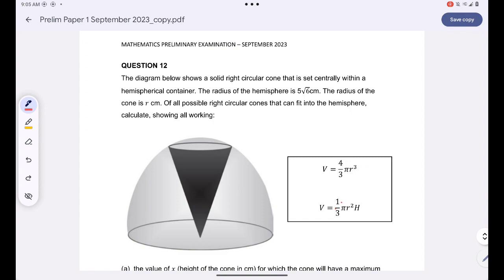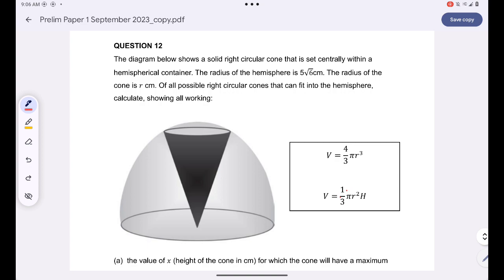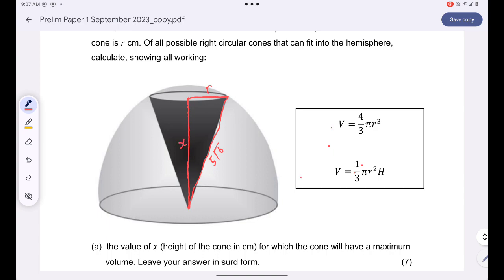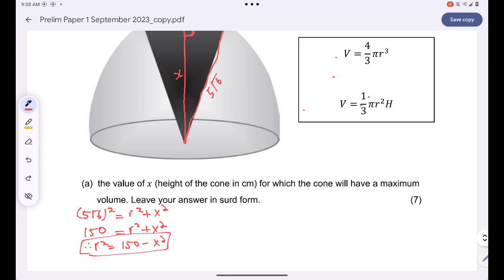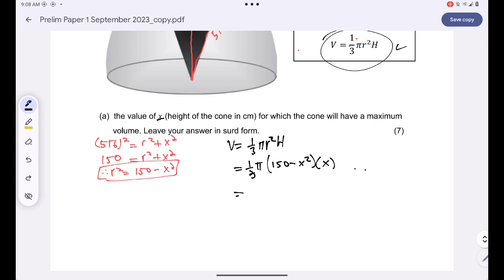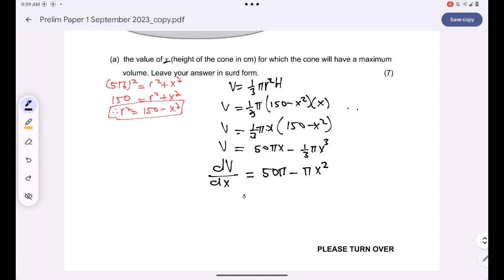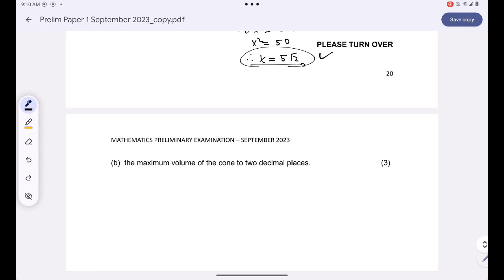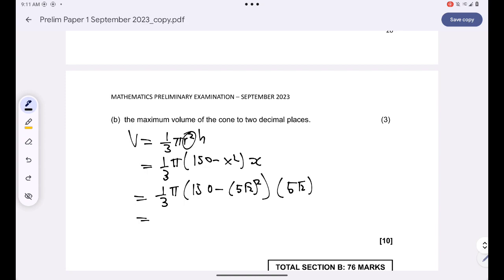GRADE 12 | ST MARY'S SCHOOL | IEB | PRELIMINARY EXAM | MEMORANDUM | QUESTION 12.